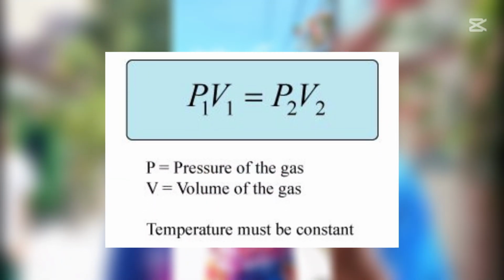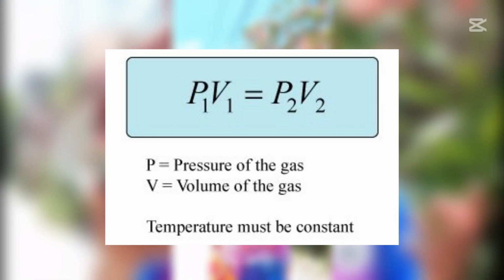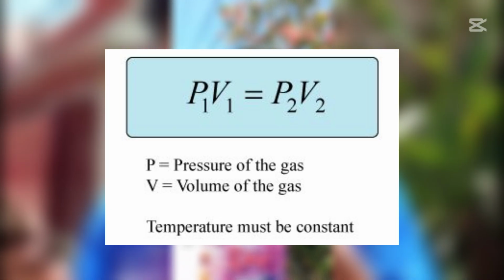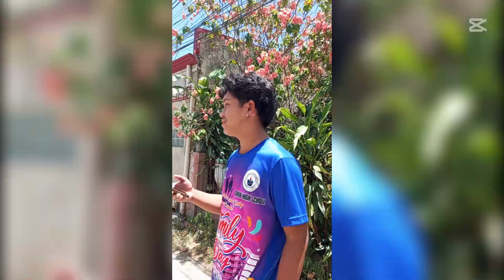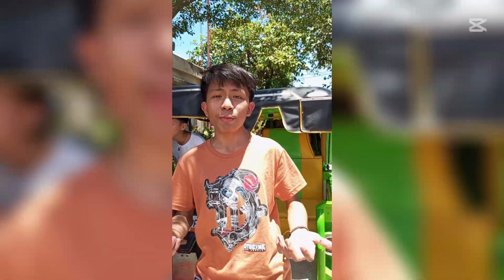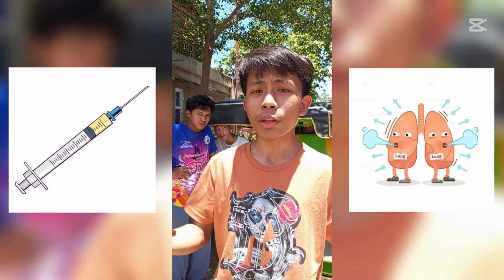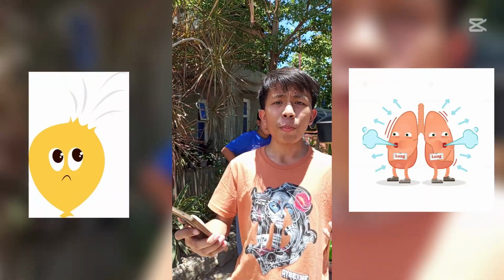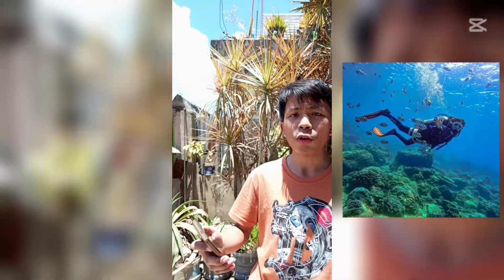The Syringe Experiment | Boyle's Law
Tutuk na tutuk
The Items for the Experiment:
Hands/Balloon
Syringe
Submitted by:

Abarquez, Judy Mae D.
Alimento, Jan Fredrik D.
Bonite, Jomarie V.
Cayonda, Joanne Gaebryll D.
Labajo, France Zoilo L.
Sacares, Krisneil B.
Taroy, Samantha Rose M.
Torres, James Brent L.
Leki and subscrib